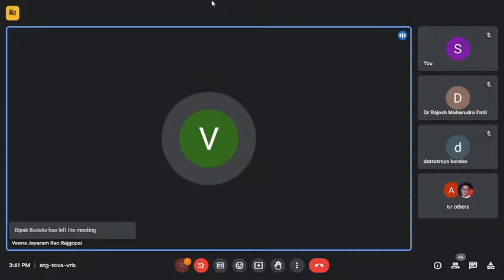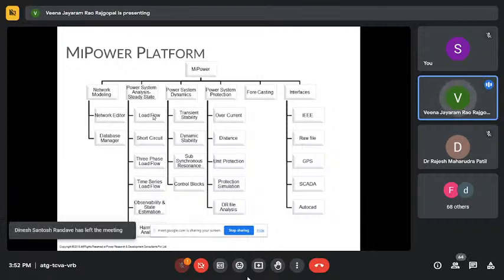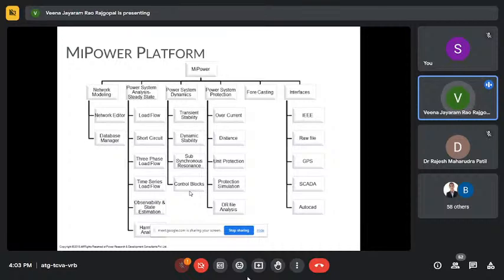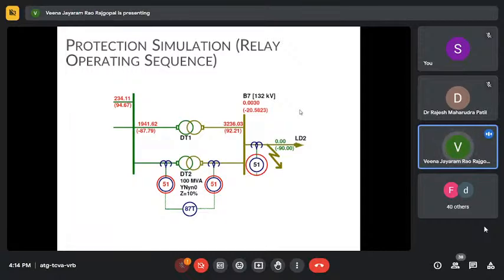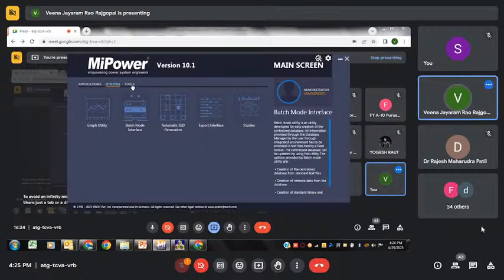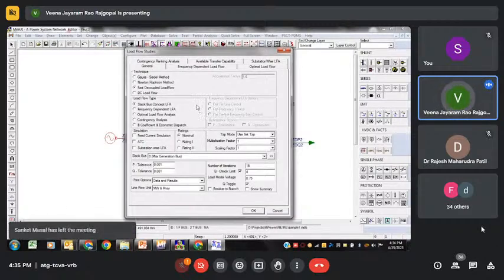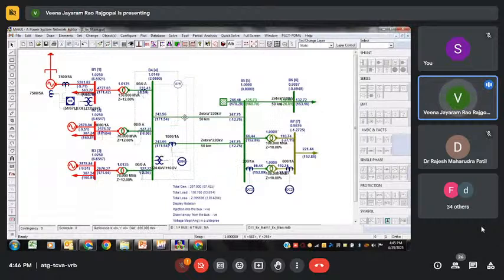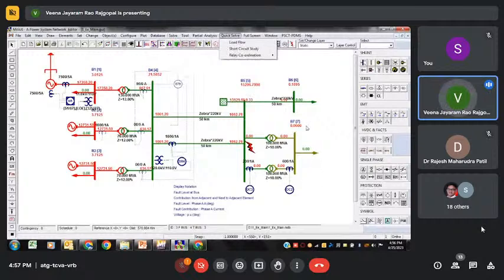Online Workshop on " Mi Power Software "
SKNSCOE, Pandharpur